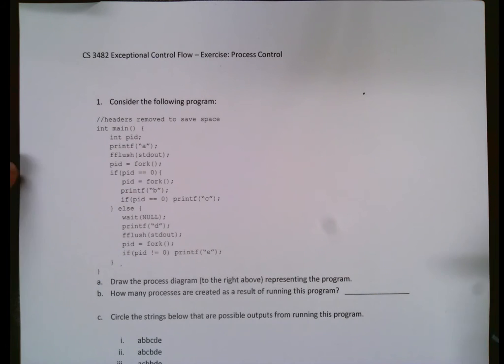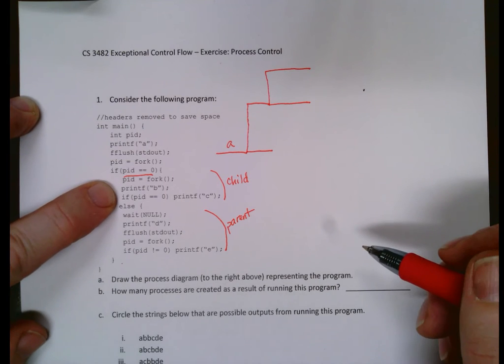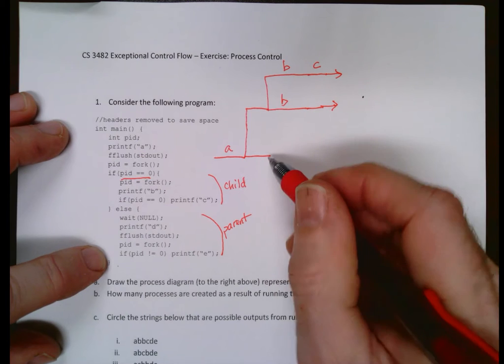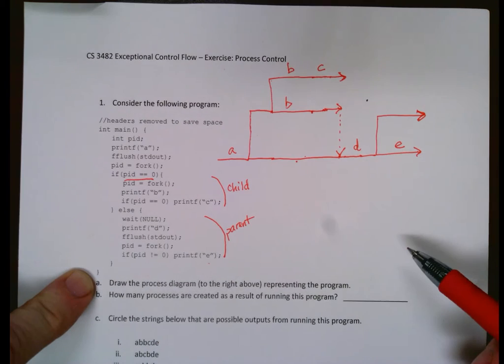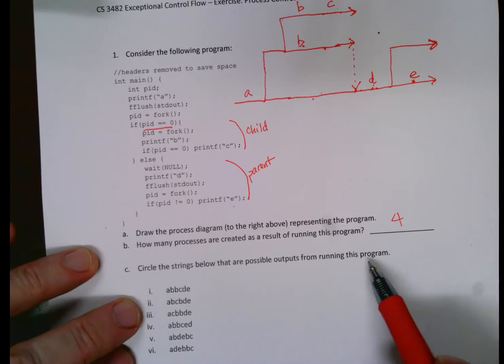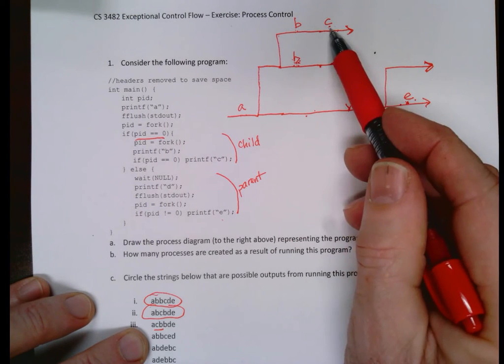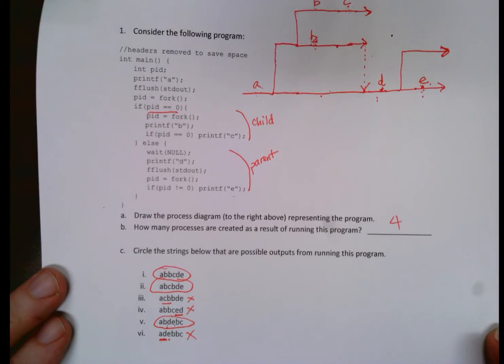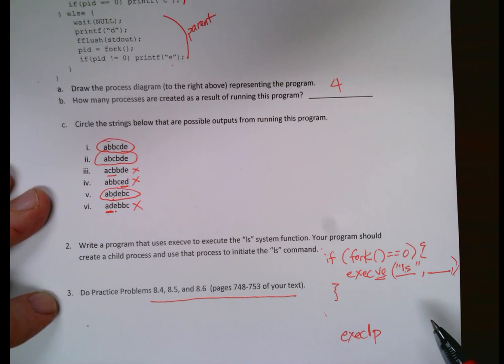CS 3482 ECF Exercise